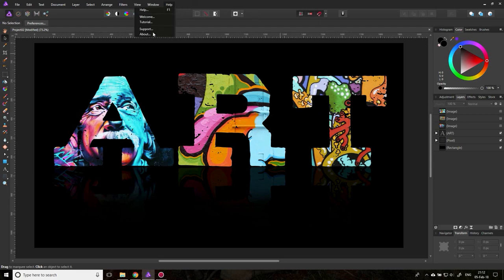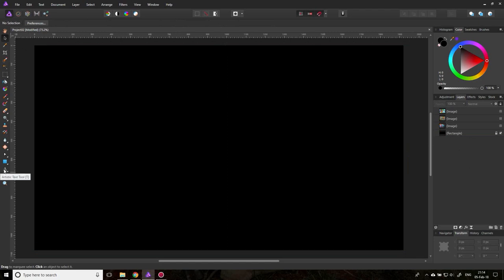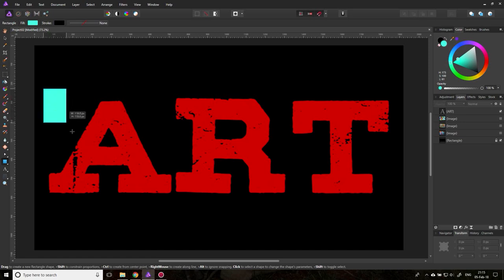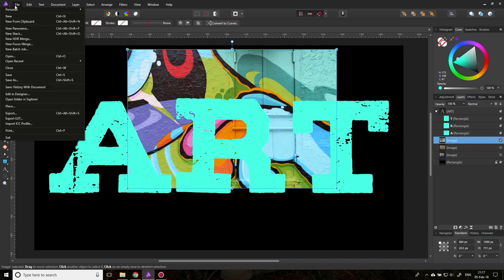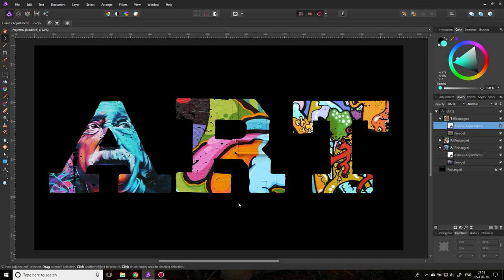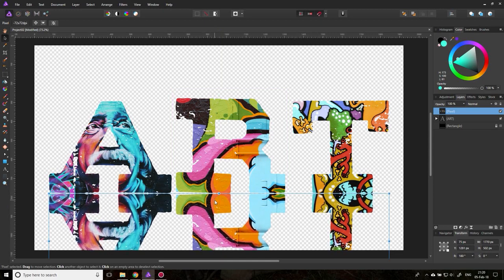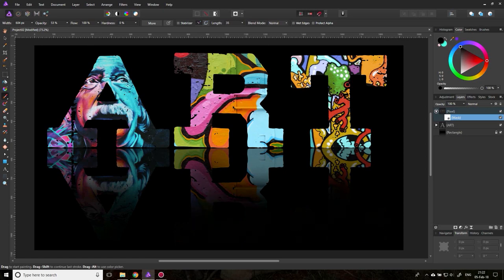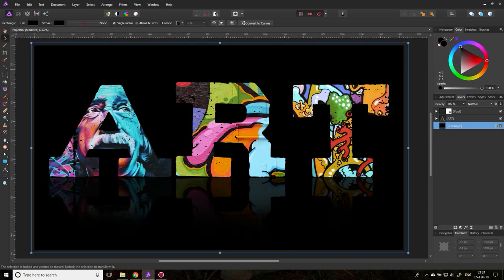Affinity Photo - Creating a Photo Font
This time we are creating a very fast and easy Design together. It looks cool and everybody can do it :)